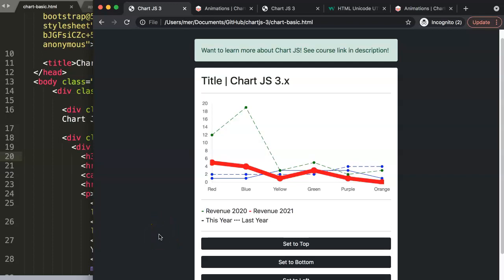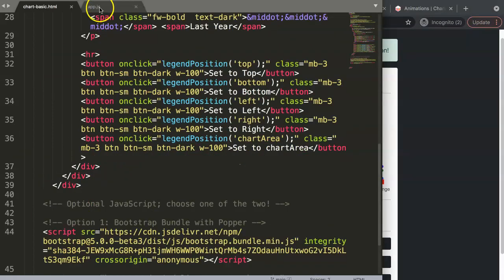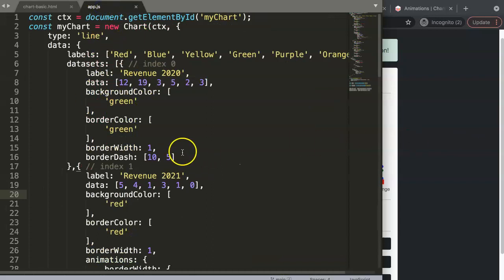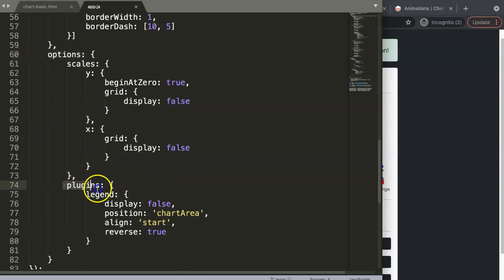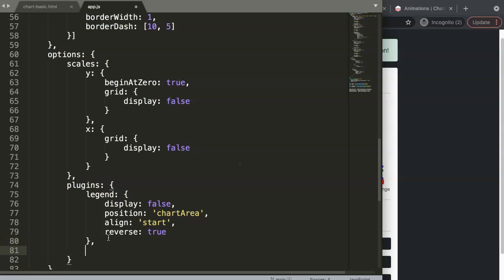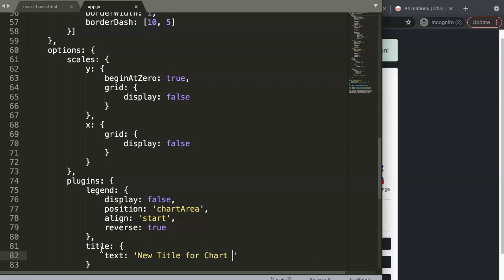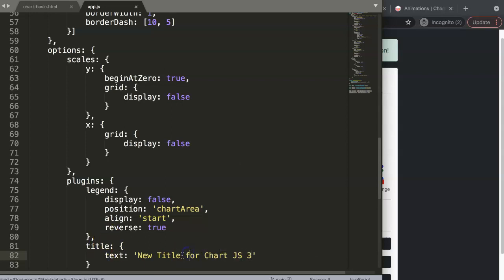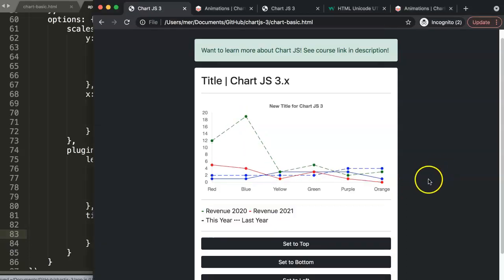Title Display Chart JS 3 | ChartJS 3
Title Display Chart JS 3 | ChartJS 3. In this video we will explore how to use the newly chart JS version 3. We will explore how to add a title to a chart. Chart JS 3 has removed the default option and adjusted to title settings by moving it to plugins. Let's explore how to get it displayed!

Chart JS Dashboard Series:
👍 Most Liked Video Series: